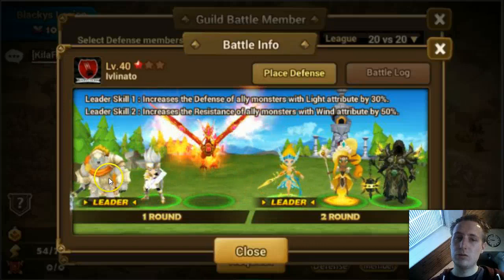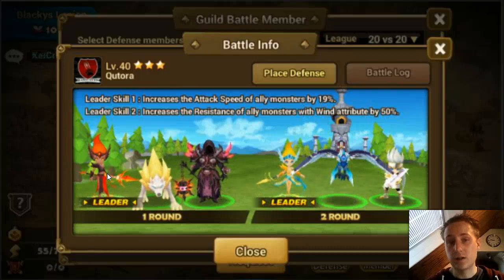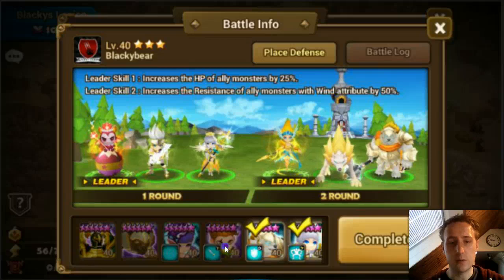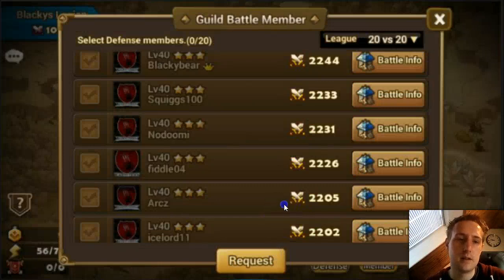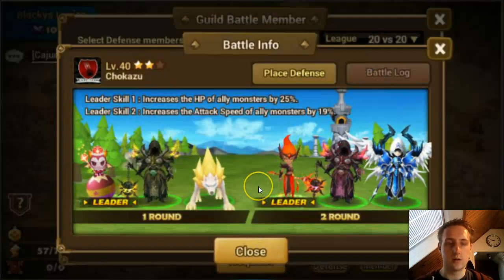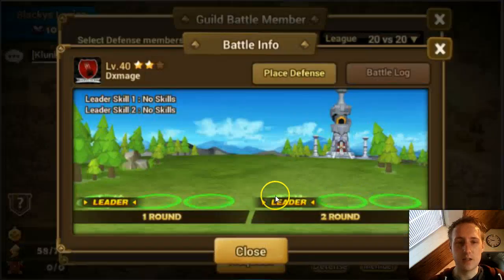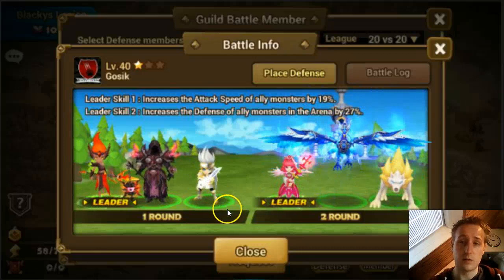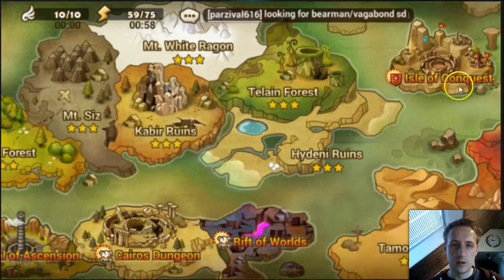Summoners war Blackys Legion defense teams